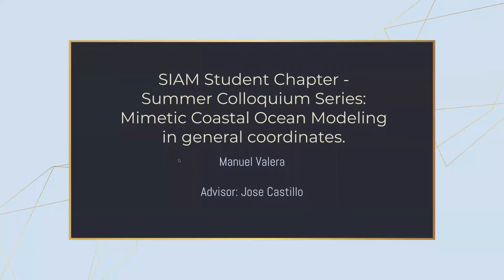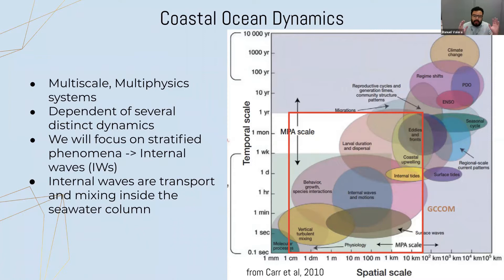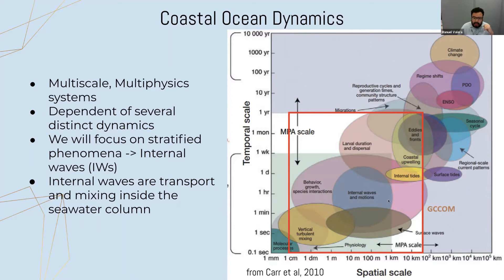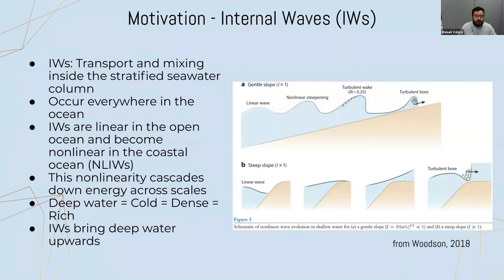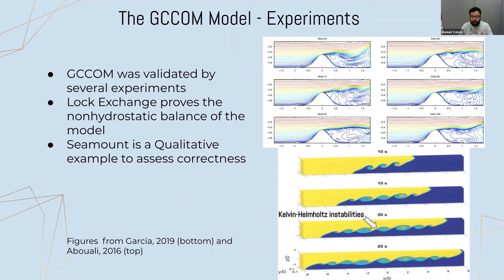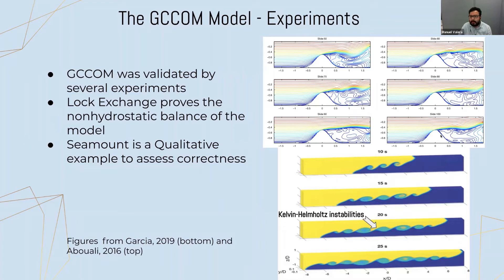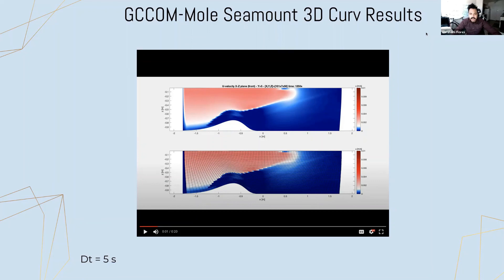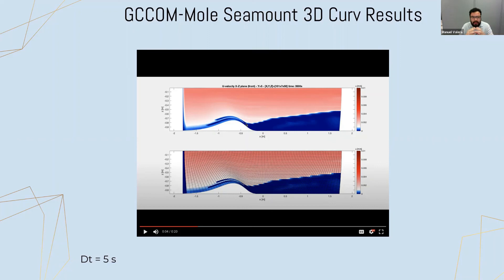Summer 2021 Colloquium Talk - Manuel Valera (07/30/2021)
Computational Science Research Center Summer 2021 Colloquium
Date of Talk - July 30, 2021
Speaker - Manuel Valera, PhD Candidate, Computational Science, San Diego State University
Title - Mimetic Coastal Ocean Modeling in General Coordinates